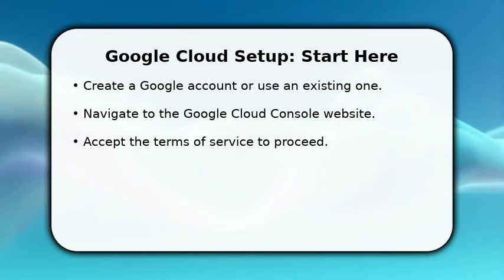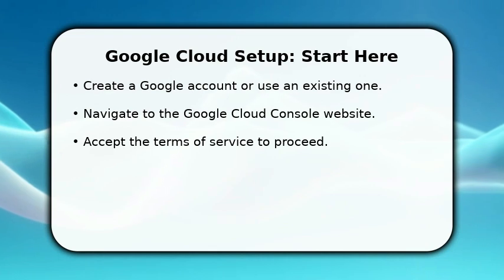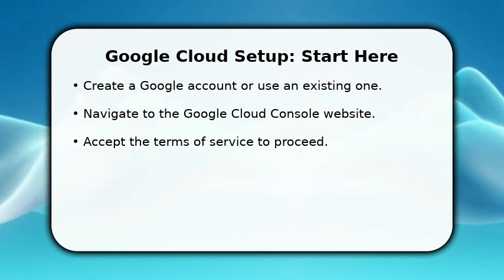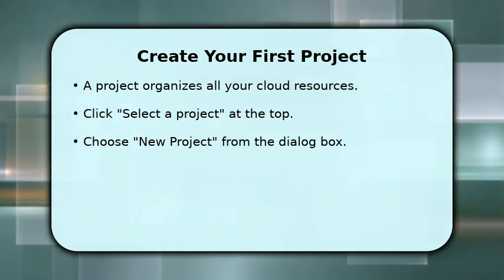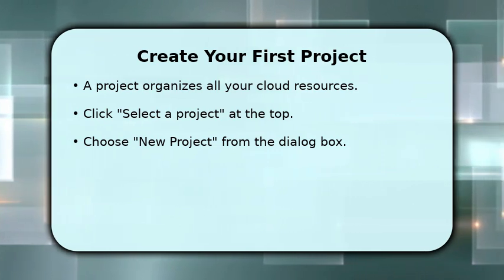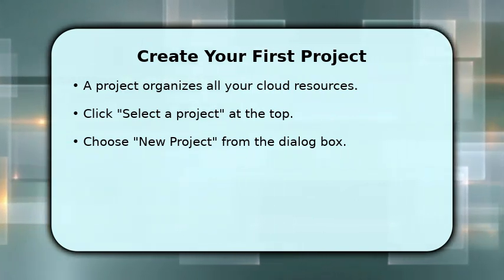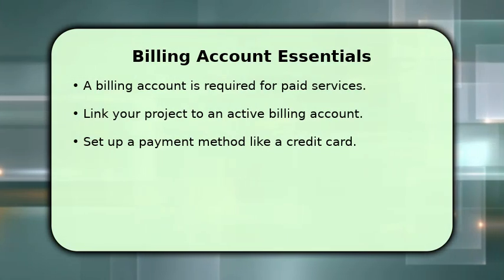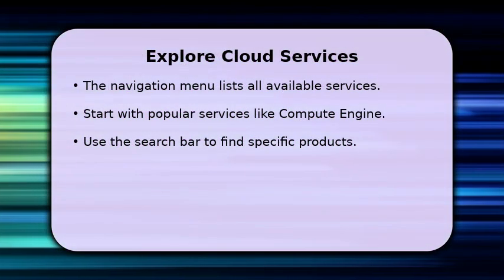How to Setup Google Cloud (Easy Method)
In this video, we will walk you through the easy method of setting up Google Cloud. Whether you're a beginner or an experienced user, this tutorial will cover everything you need to know to get started with Google Cloud. From creating a new project to configuring your storage and networking settings, we'll break it down step by step so you can easily follow along.